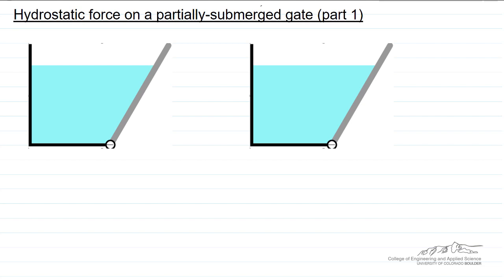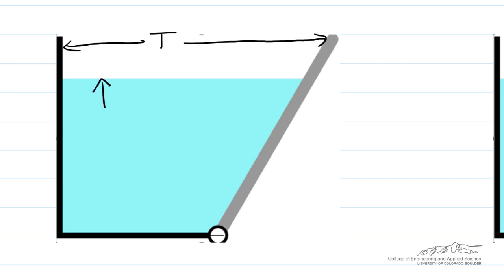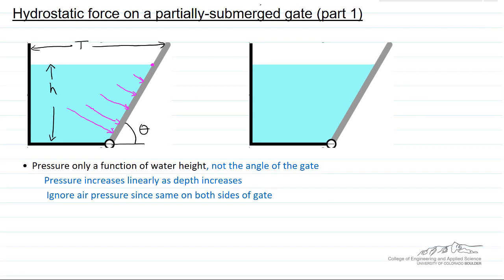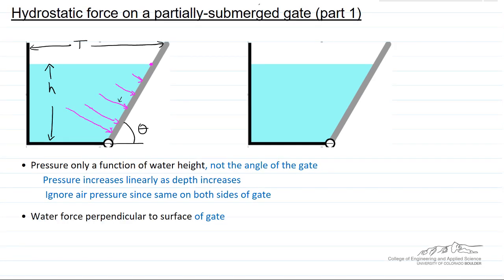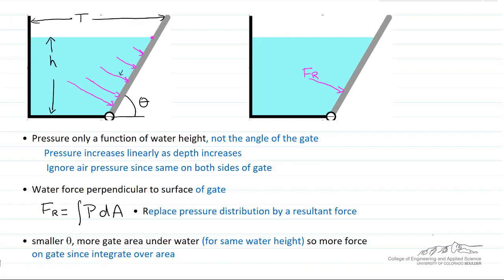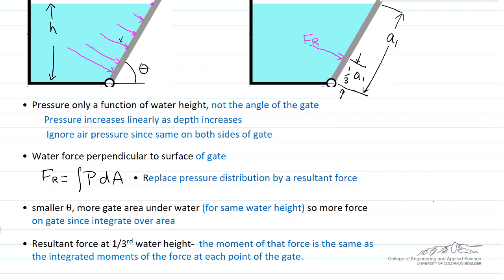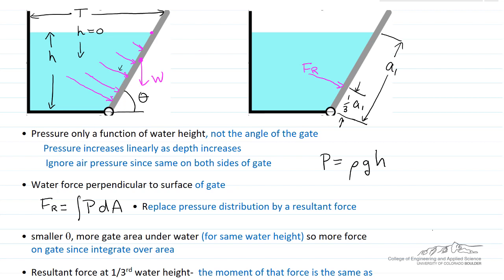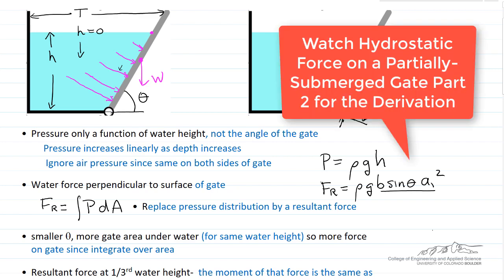Hydrostatic Force on a Partially-Submerged Gate (Part 1)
Organized by textbook Explains what needs to be taken into account to determine the resultant force on a gate that is partially submerged in water. Made by faculty at the University of Colorado Boulder, Department of Chemical & Biological Engineering.